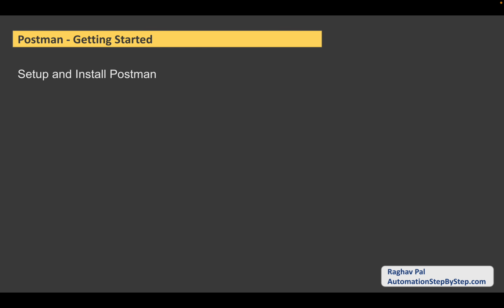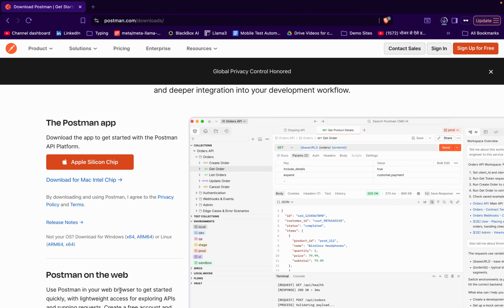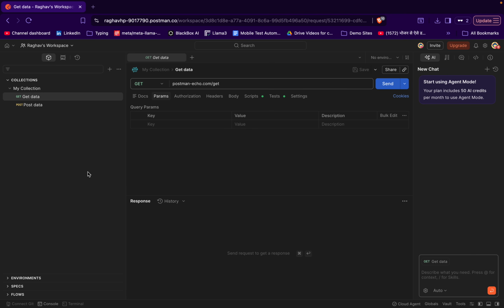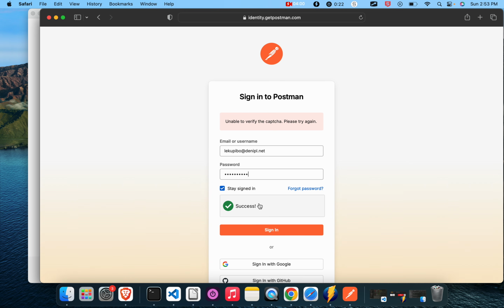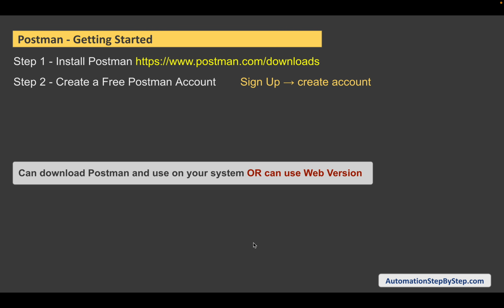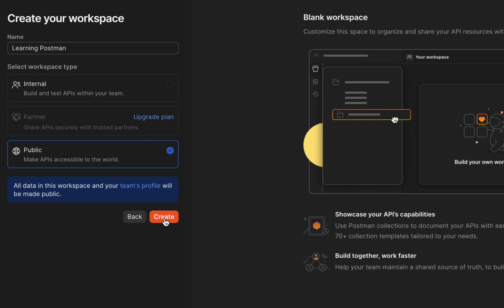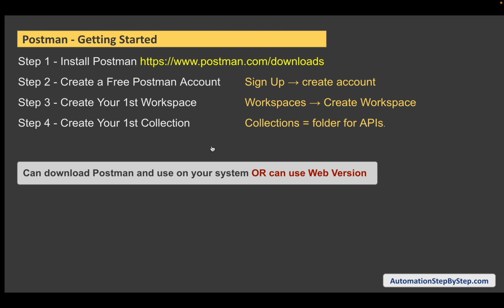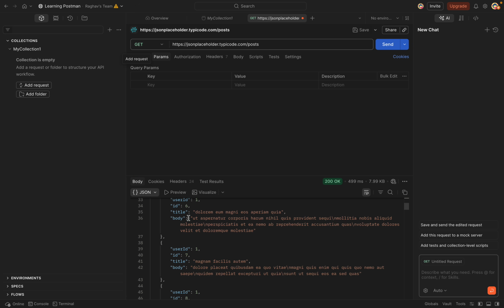Postman Beginner Tutorial 2026 | Install Postman, Workspace, Collection & First API Request + QUIZ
Learn Postman API Testing from scratch in this beginner-friendly 2026 tutorial.
In this step-by-step session you will install Postman, create a workspace, create a collection, and send your first API request.

🚀 This is Day 1 of the 'Learn Postman in 7 Days Challenge'

In this session you will learn:

• How to install Postman
• How to create a Postman account
• What is a Workspace in Postman
• How to create your first Collection
• How to send your first API request
• How to read API responses

By the end of this session you will successfully run your first API Request.

Hands-on Steps:

⏱ Timestamps:
00:00 Introduction

00:35 Step 1 - Installing Postman v12 (Latest 2026 Version)

01:37 Step 2 - Create Postman Account

05:14 Can download Postman and use on your system OR can use Web Version

05:27 Step 3 - Create First Workspace

07:00 Step 4 - Create First Collection

07:46 Step 5 - Create First API Request

09:02 Understanding API Response

10:01 📝 Take the Day 1 Quiz:

Raghav Pal

▬▬▬▬ USEFUL LINKS ▬▬▬▬

▬▬▬▬ 📚 ALL TUTORIALS ▬▬▬▬

✅ WEB TESTING

✅ API TESTING

✅ MOBILE TESTING

✅ PERFORMANCE TESTING

✅ PROGRAMMING & TOOLS

✅ OTHERS